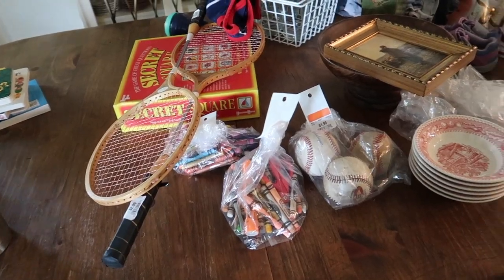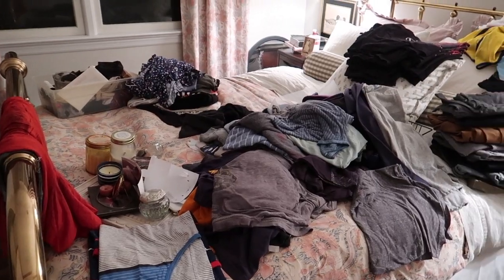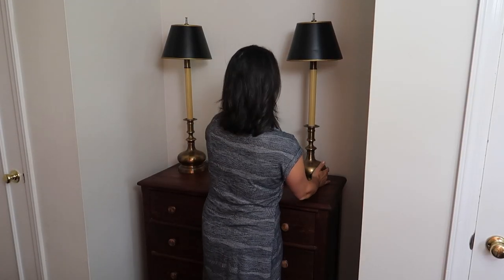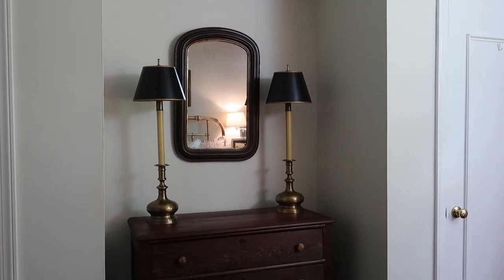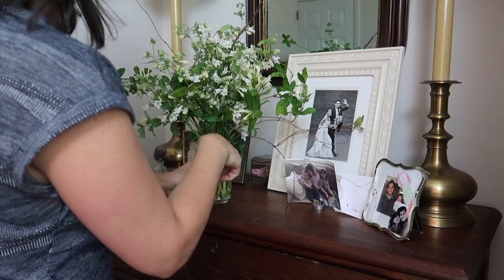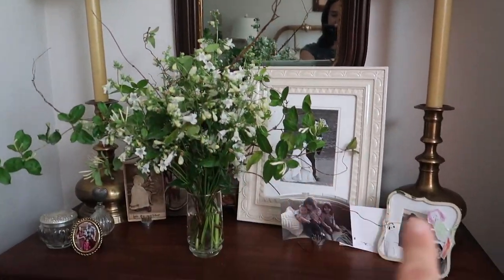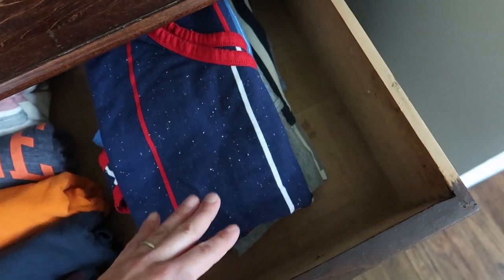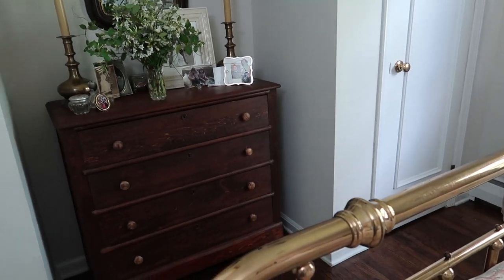Styling + Organizing an Antique Dresser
Join me as I style the new antique dresser in our bedroom with a couple of Marketplace finds and beautiful flowers foraged from our backyard.